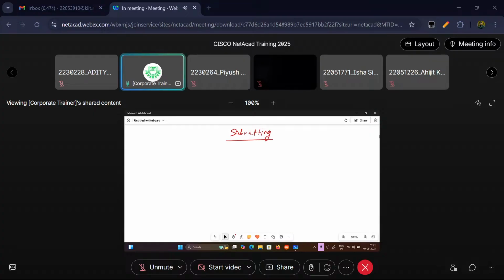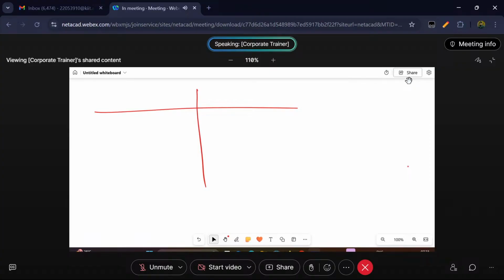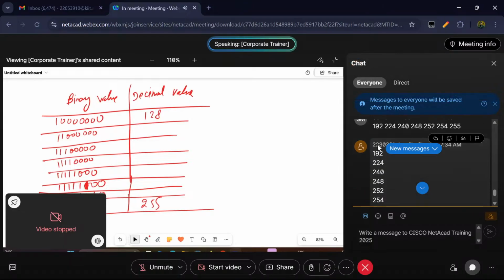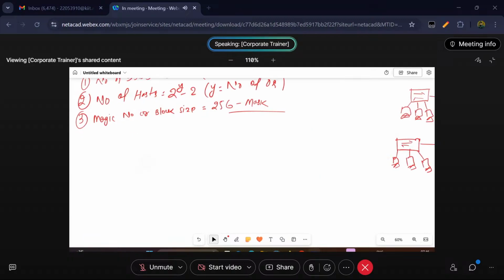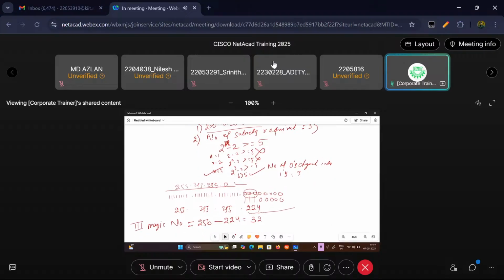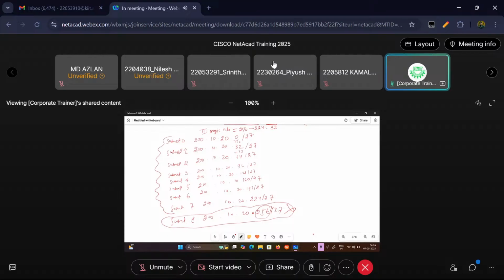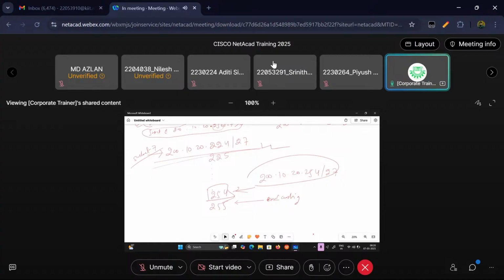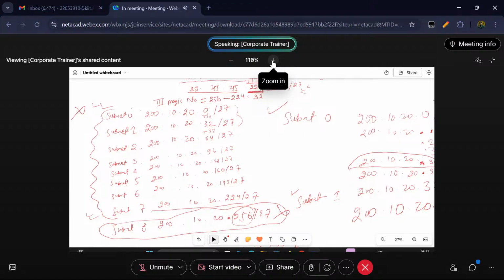Subnet Networking Calculation